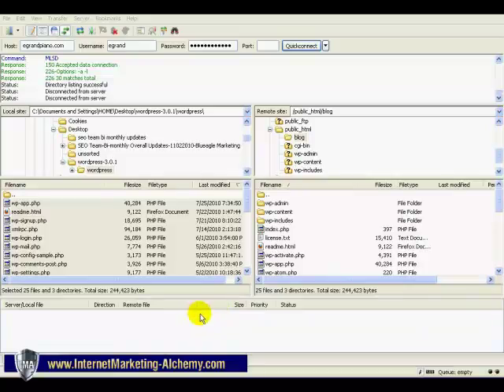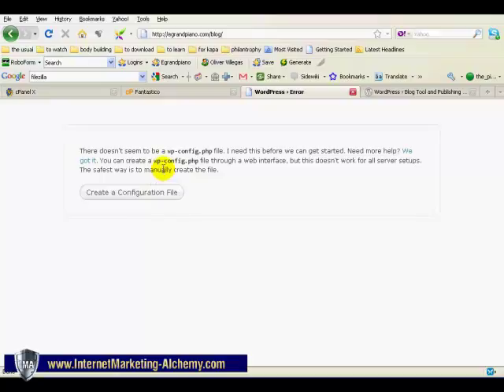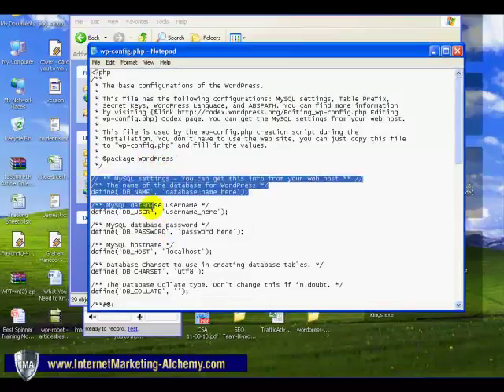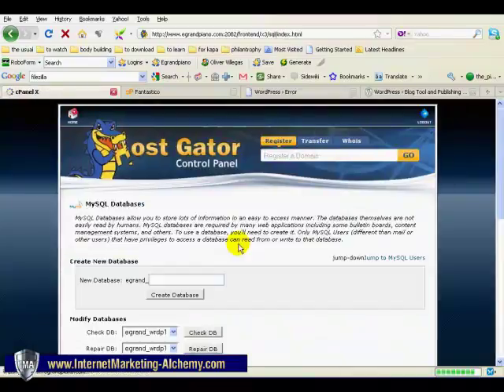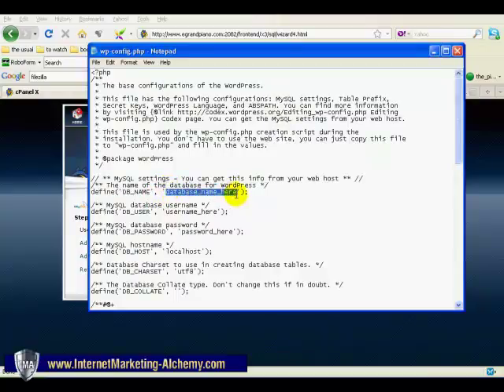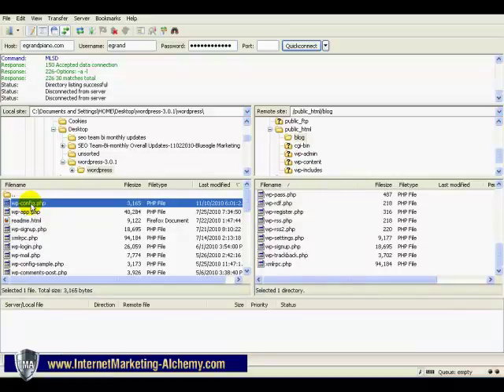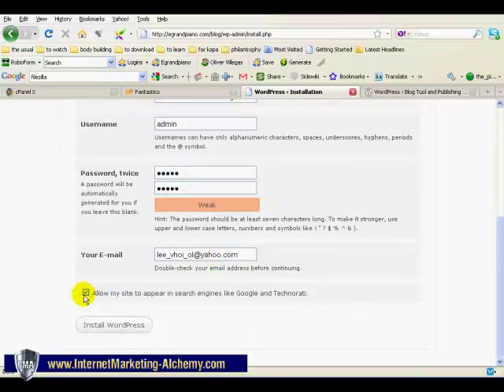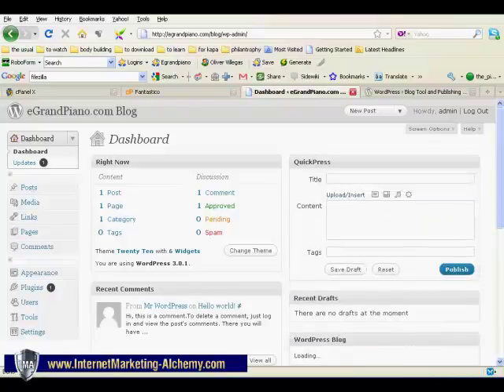IMA 07 manual wordpress install 2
Internet Marketing-Alchemy